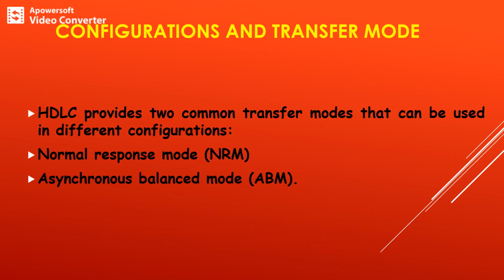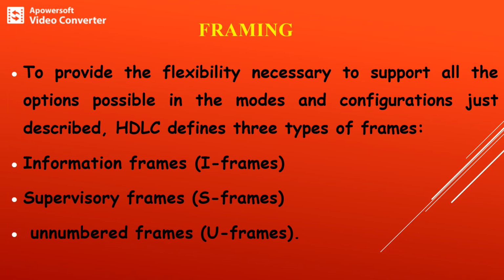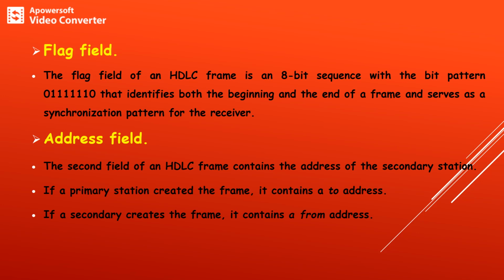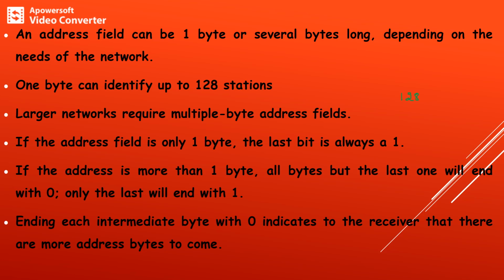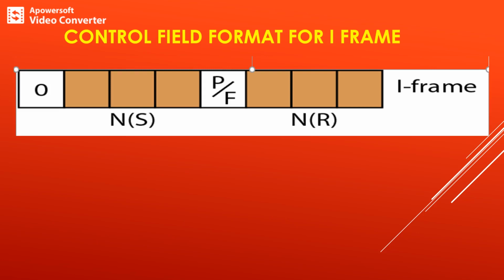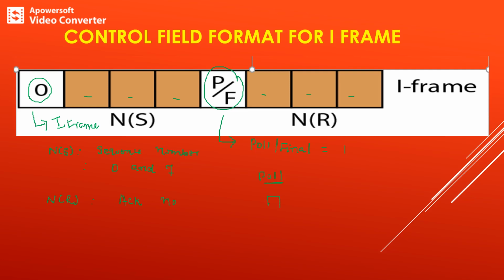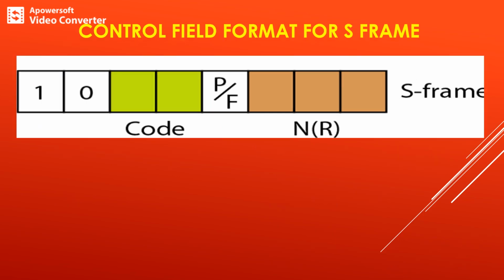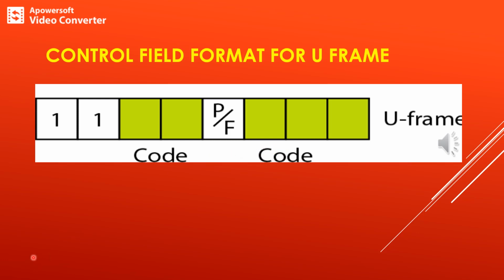VTU DC 18CS46 M4 L4 HDLC HIGH LEVEL DATA LINK CONTROL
This video will explain about HDLC , HIGH LEVEL DATA LINK CONTROL, Information frames (I-frames),Supervisory frames (S-frames) ,unnumbered frames (U-frames).

Lecture By:Sadhana B
Department of Information Science and Engineering